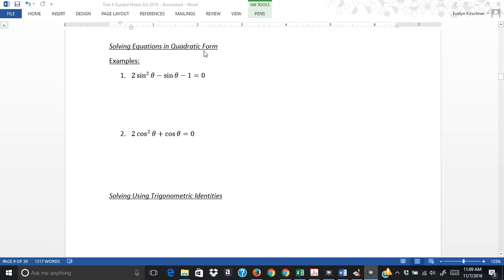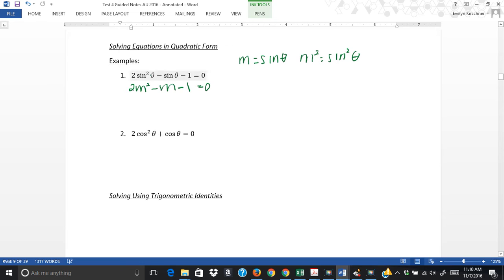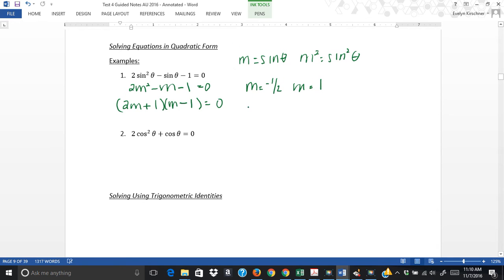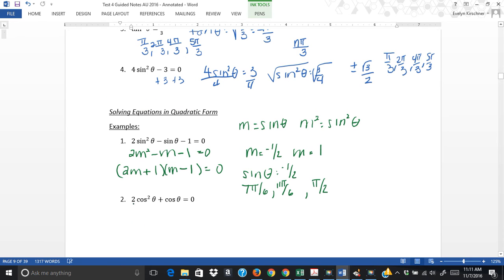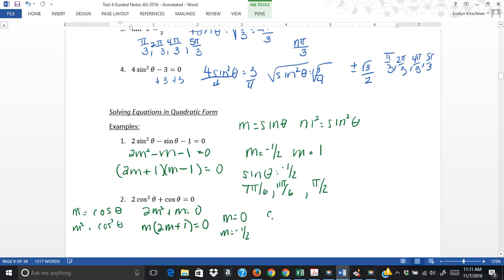Section 8 3 Solving Equations in Quadractic Form